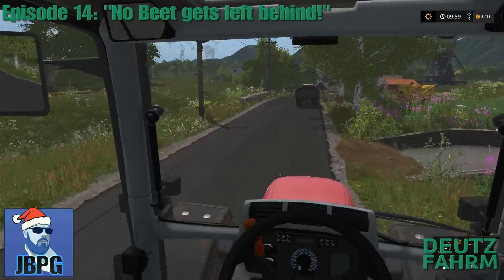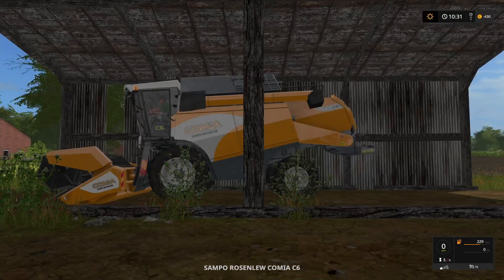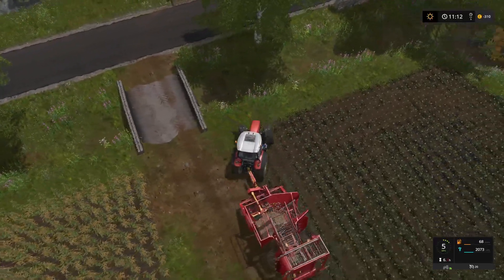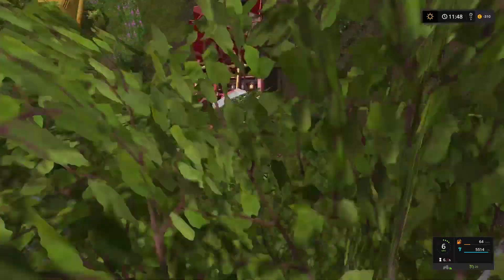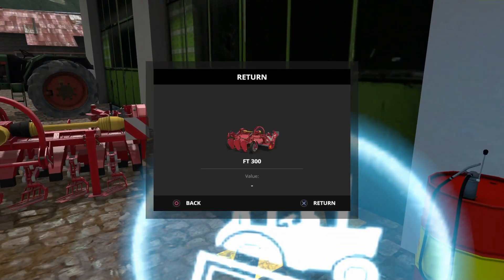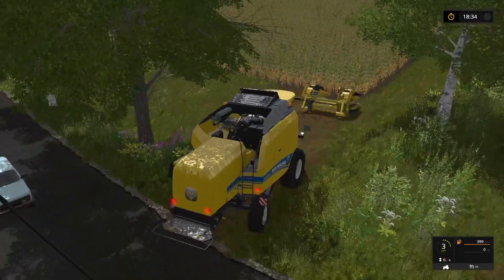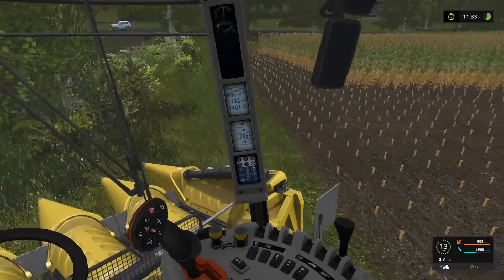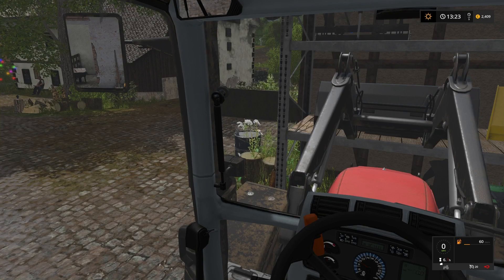Deutz Fahrm Episode 14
With cash in our pockets and hungry pigs, we lease some equipment and finally get around to harvesting our sugar beets...